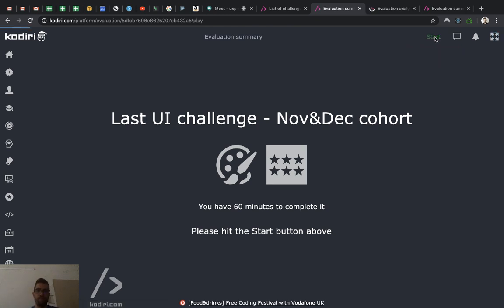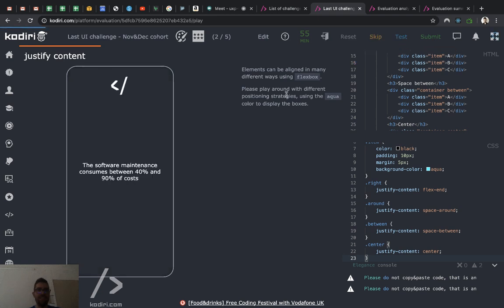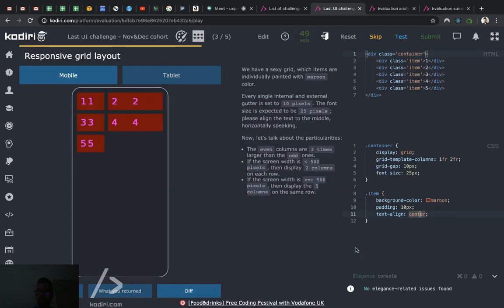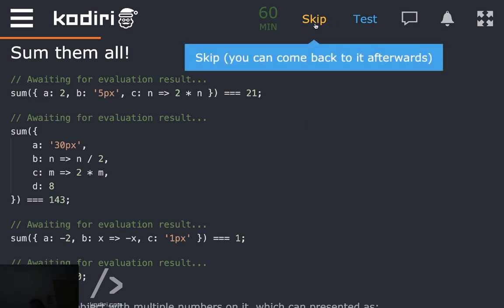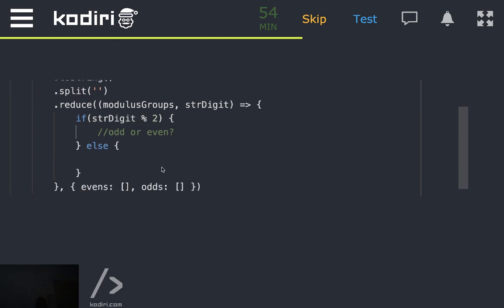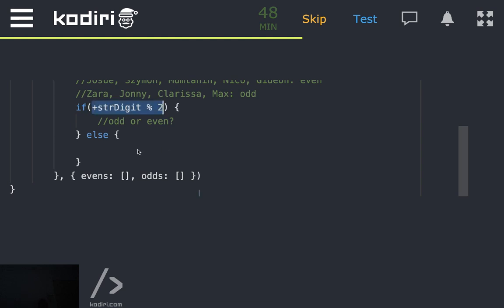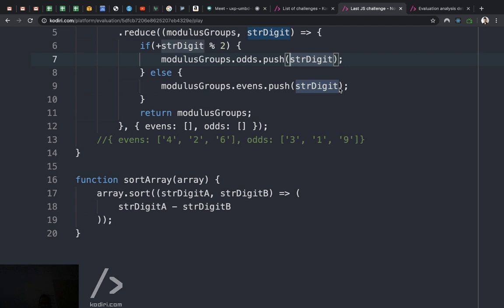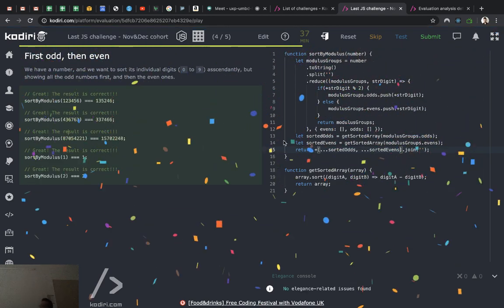Coding Challenge review - 20-12-19